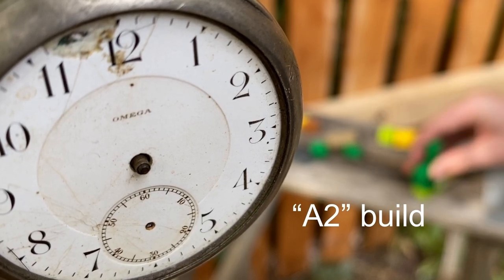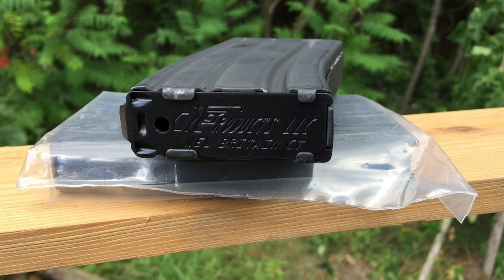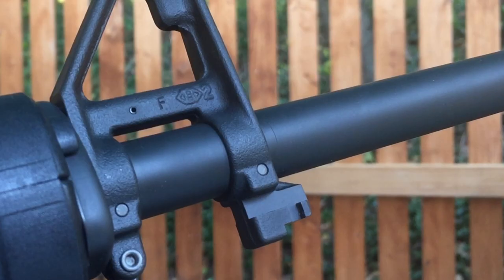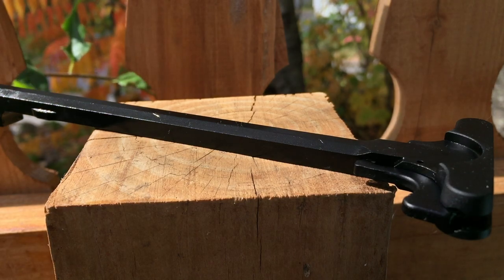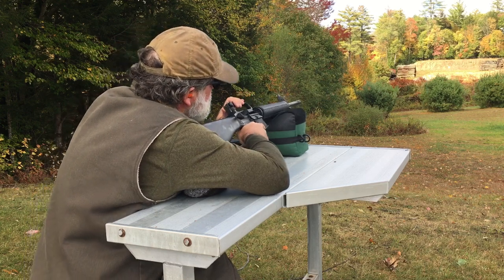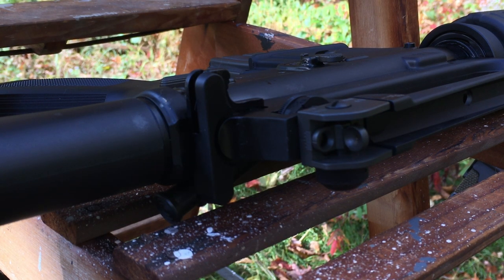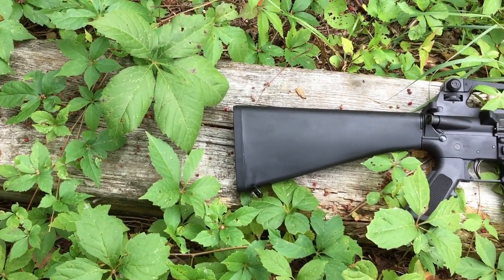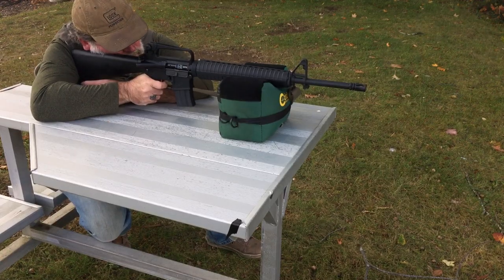M16A2 Clone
Built mostly from Rock River Arms parts including an A2 upper, .223 Wylde heavy barrel with a Ruger AR556 lower and a BCM Bolt Carrier Group.

We (including YouTube) will not be held liable for any injury to yourself, damage to firearms or property resulting from attempting anything seen in these videos.
We DO NOT sell anything firearm related. We DO NOT SELL magazines or firearm parts or firearms